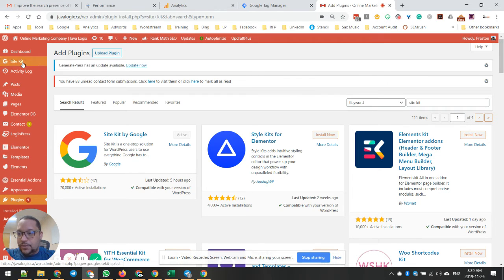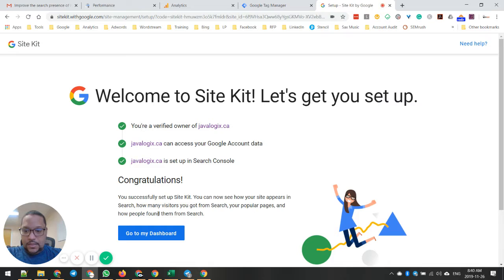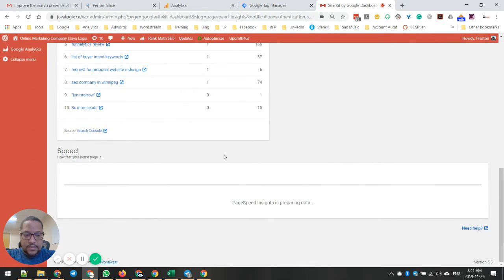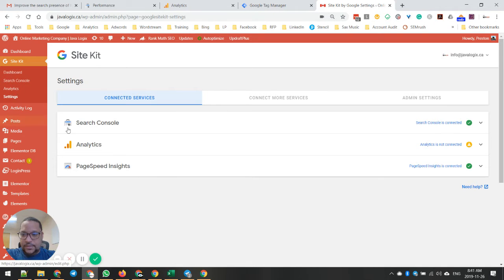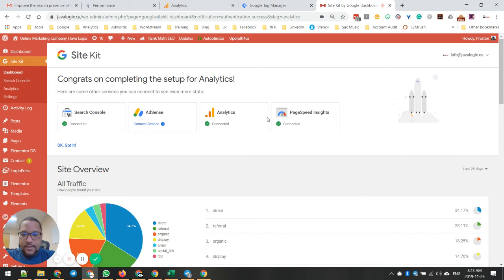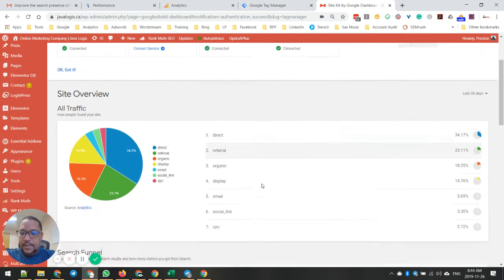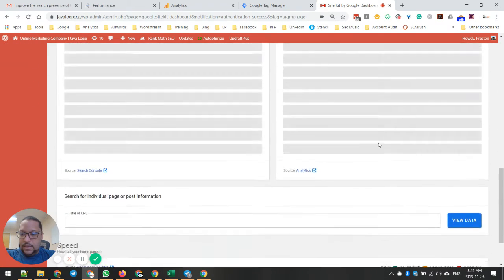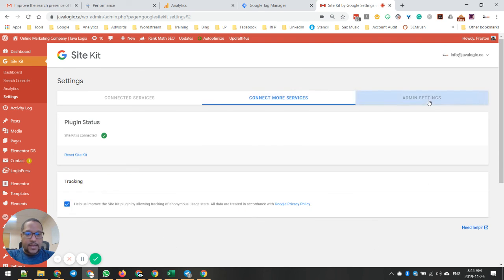How To Setup Site Kit | The Google Official Wordpress Plugin